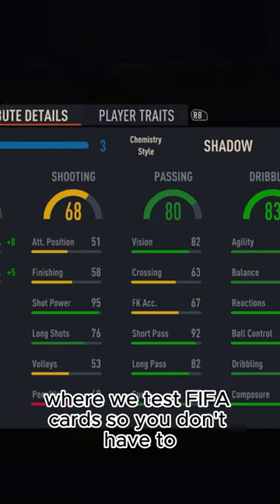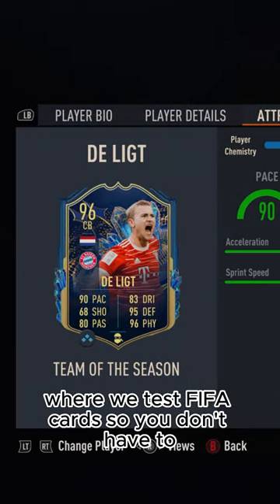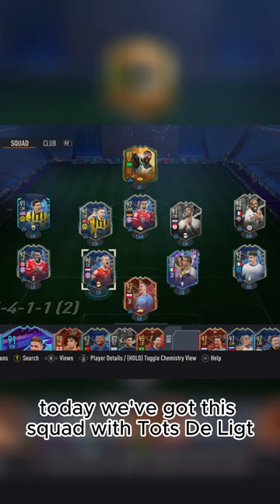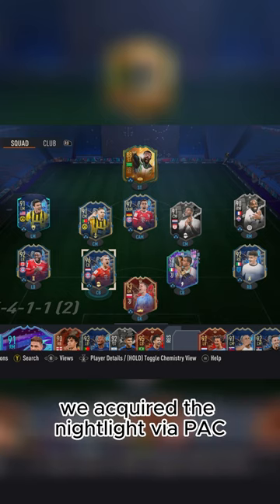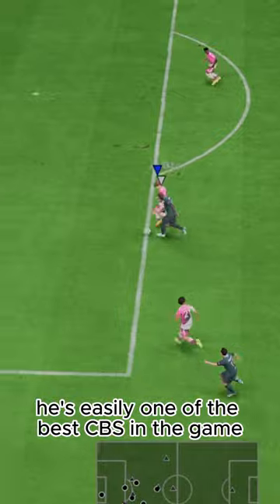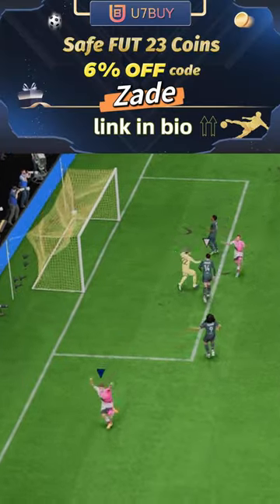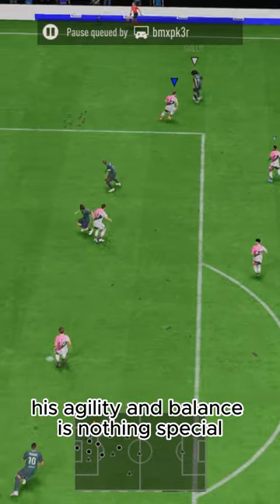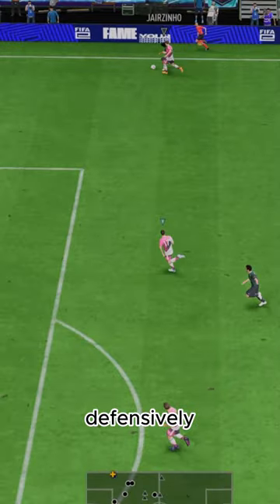Baller or BUST? TOTS De Ligt Player Review!